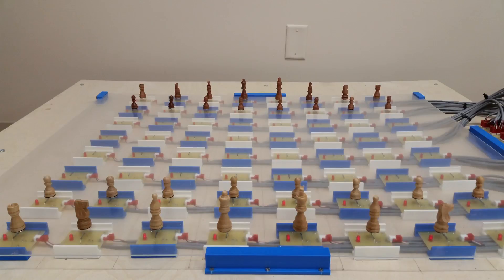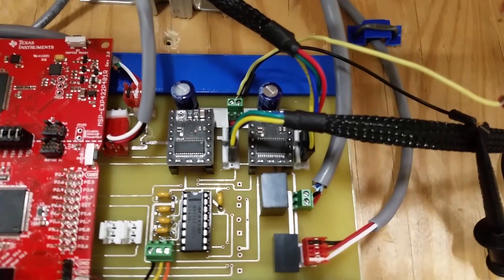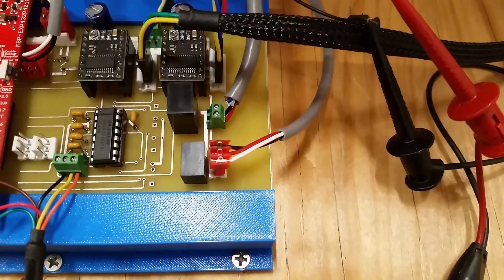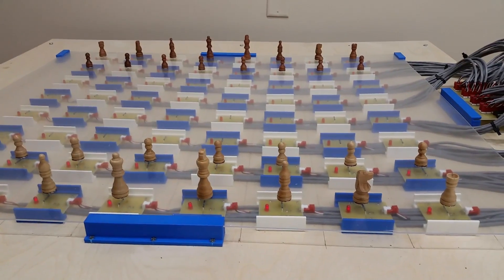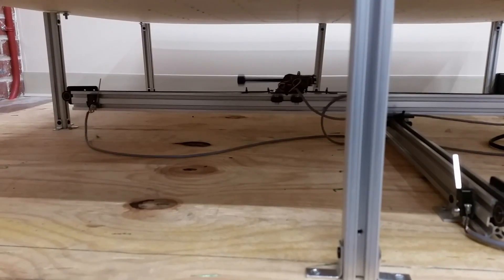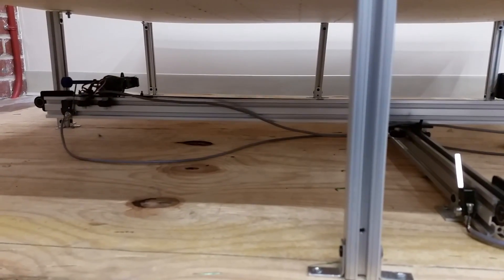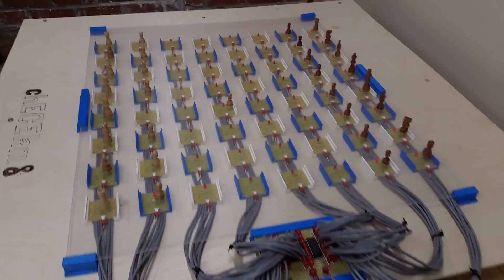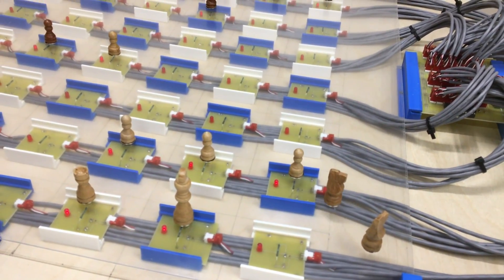UVA ECE 4440 Capstone Project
Team chECEkm8 submission